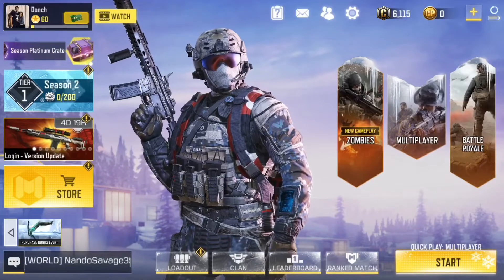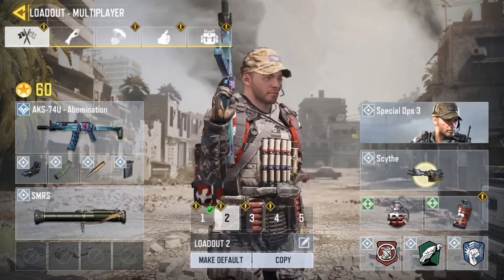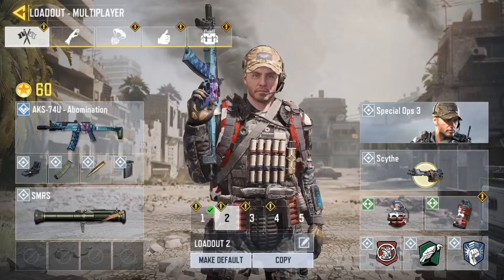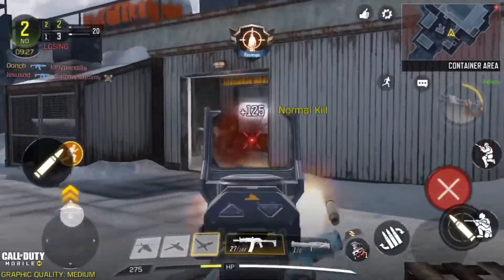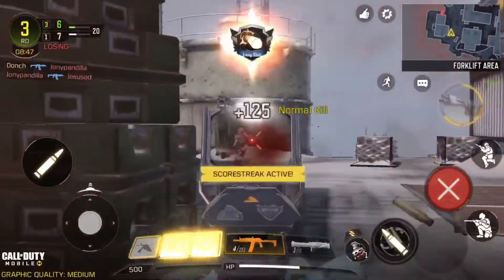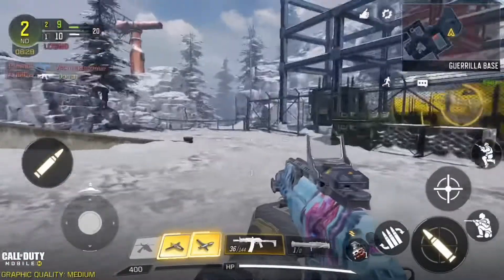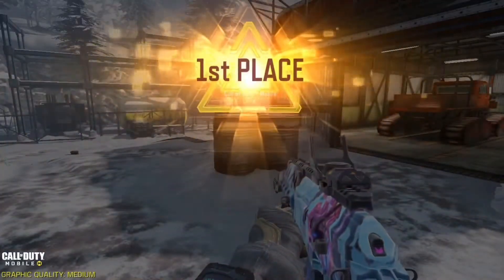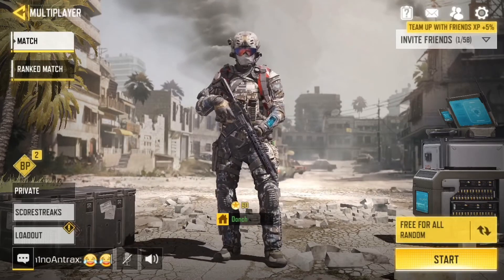Best Gun In Call Of Duty:Mobile|My Class Setup|COD Mobile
Wanted to share a great class set up.